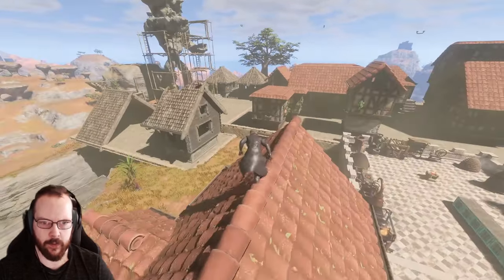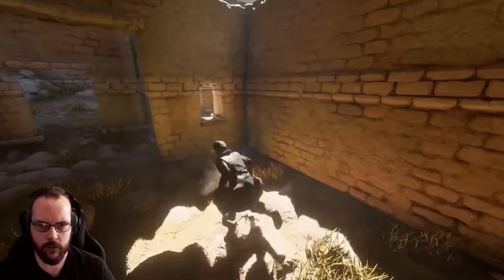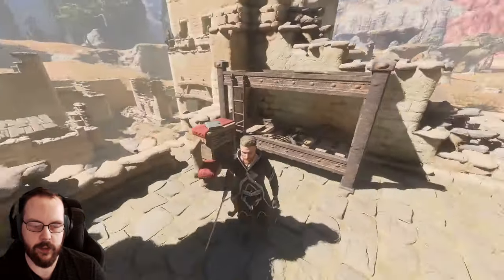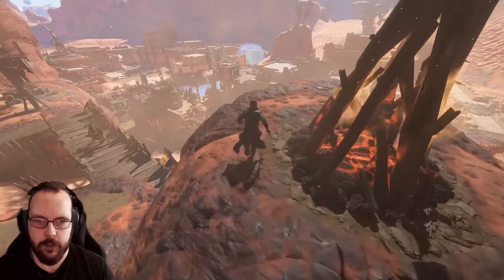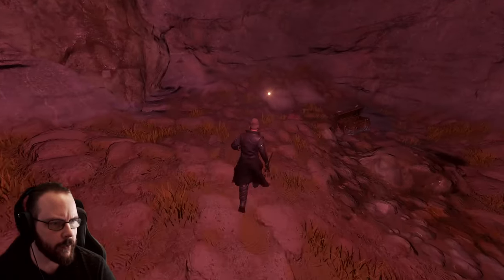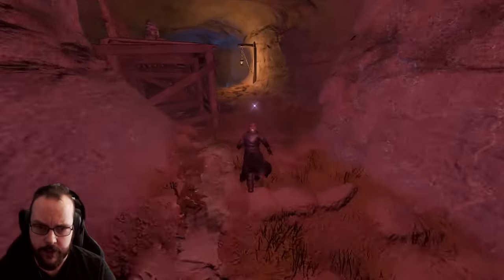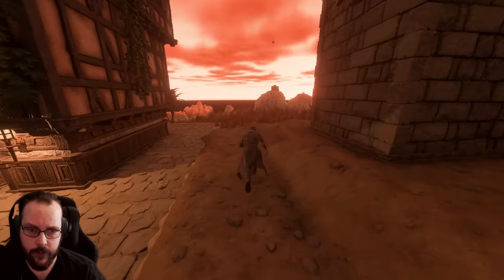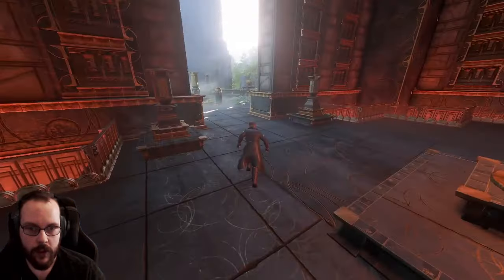Enshrouded Last dragon page and secrets and rambling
Found the last dragon page lore, with help from the comments, a secret chest and I ramble alot

00:00 Intro
00:11 Dragon Lore
03:05 Buffs
04:11 Secret Chest
07:20 Rambling

Member?